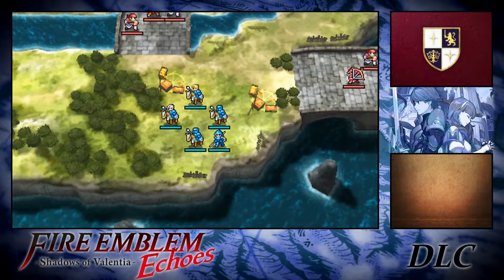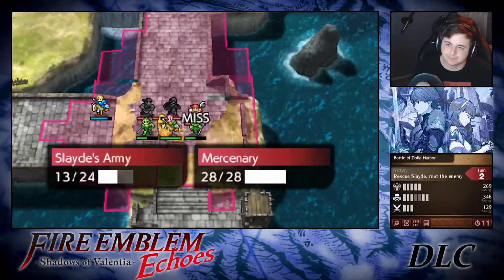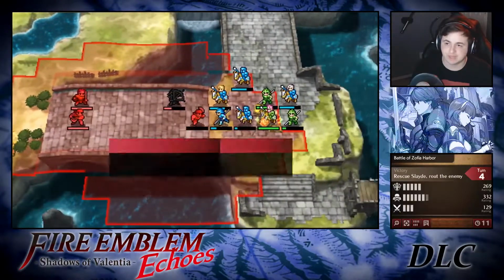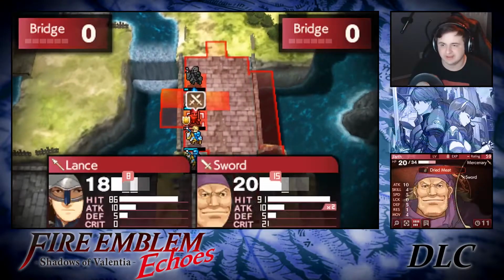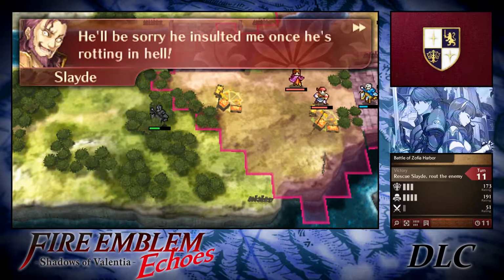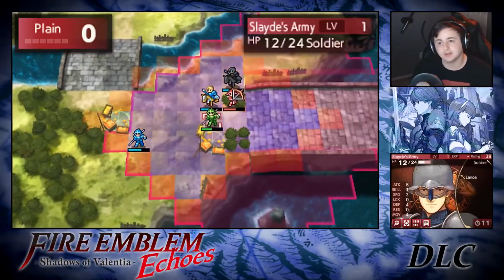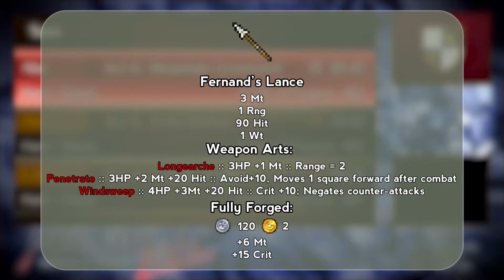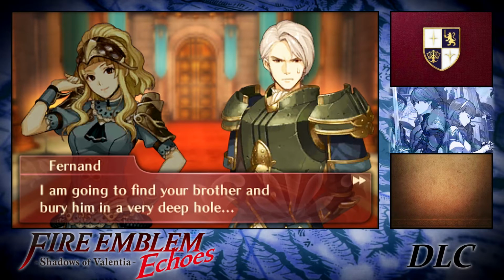Fire Emblem Echoes: Shadows of Valentia :: DLC :: Battle of Zofia Harbor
The first of the Rise of the Deliverance Pack, Battle of Zodia Harbor, gives some backstory on Fernand, Clive, Clair, and Mathilda!

This is a mini-series to play through all of the DLC maps the game has to offer, in a blind LP style format!

Fire Emblem Echoes: Shadows of Valentia is the 15th and most recent Fire Emblem game in the franchise and was the third and final Fire Emblem game to be released on the 3DS. This game is a remake of the 1992 Fire Emblem Gaiden, that was only released in Japan. It marks the story of Alm and Celica's toils against a continent ravaged by war at every turn, and a deep rooted theme of destiny.

Intro music - Alm Map 1 from Fire Emblem Gaiden mixed with March to Deliverance(Echoes) from Fire Emblem Echoes: Shadows of Valentia Sound Selection